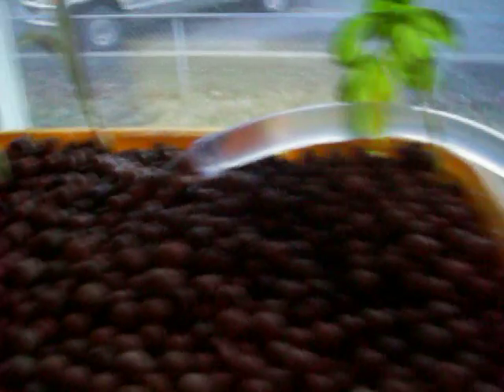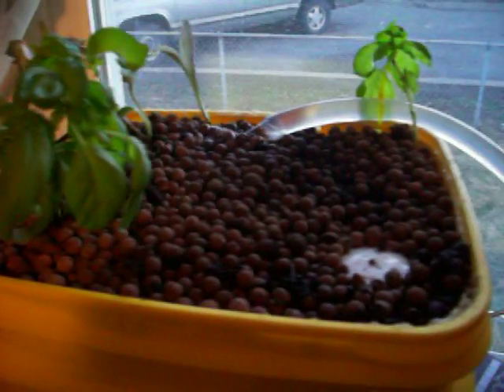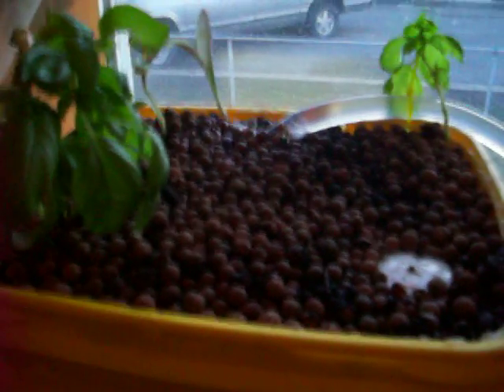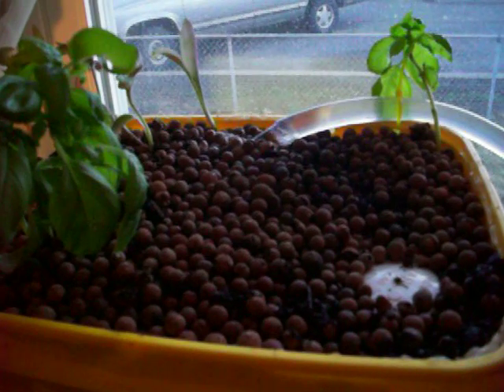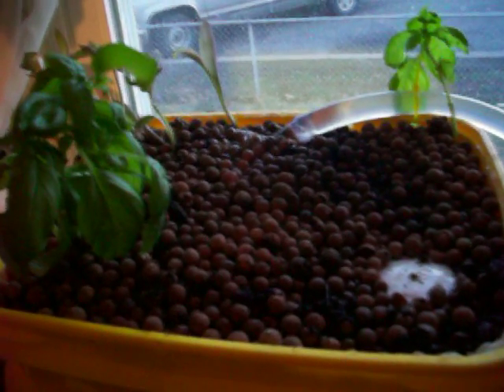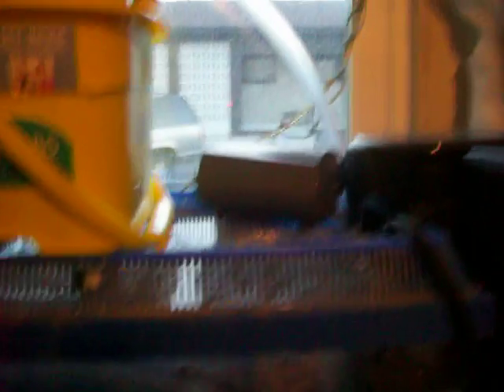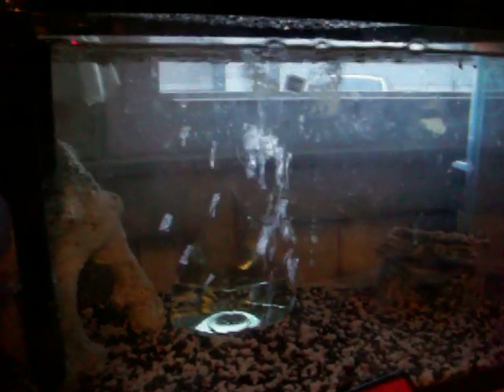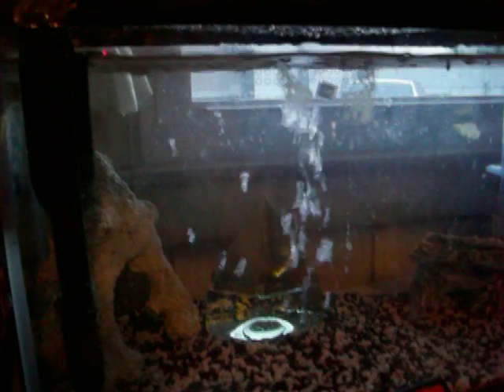Automated Desktop Aquaponics System 10 gallons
You can get all these supplies but the plumbing from a second hand store to bring your total cost down to around 50$ for the whole thing, and the design of the pots allows for daisy chaining so you can use more than one pot with a pump, and you can expand as you make more pots.
Plus! This is WAAAY smaller than most systems on youTube, making it easier to try and a really fun hobby, or great training for the real thing!
10 gallon tank 10$ (Second hand store)
Tubing 1$
Zip-ties 1$
Timer 1$ (Second hand store)
Plumbing 8$
Expanded clay 21$ (You can get small bags from pet stores as reptile bedding)
Water pump 20$
Water filter 20$
Tank heater 3$ (Second hand store)
Cat litter box FREE(ish)